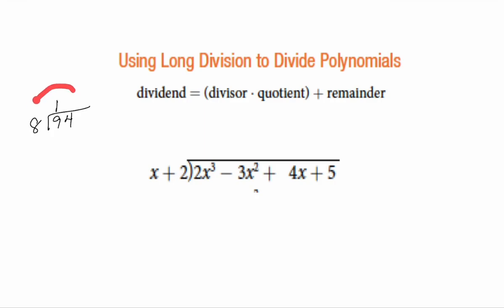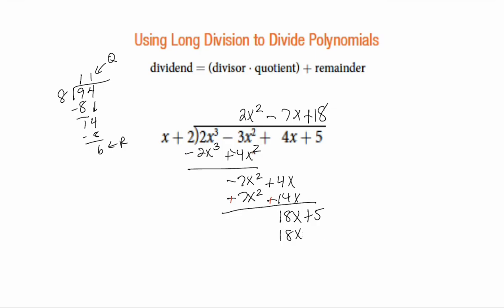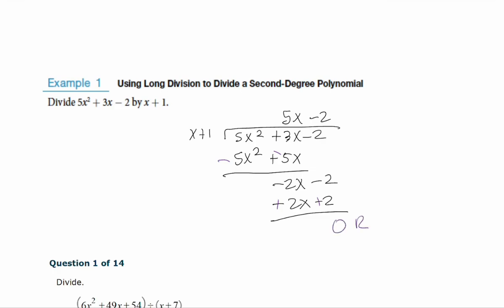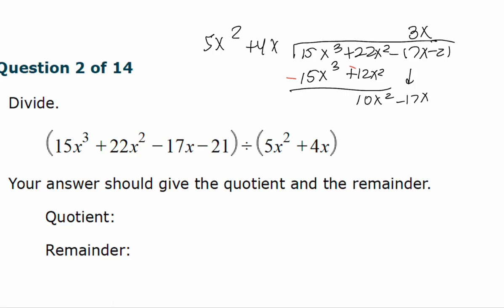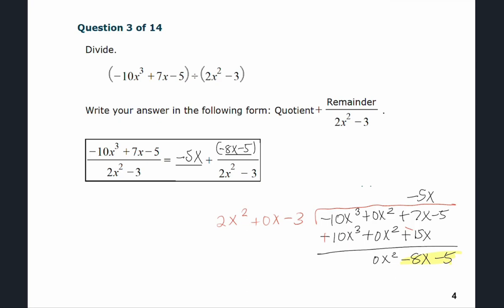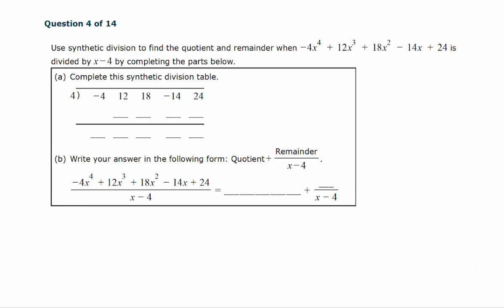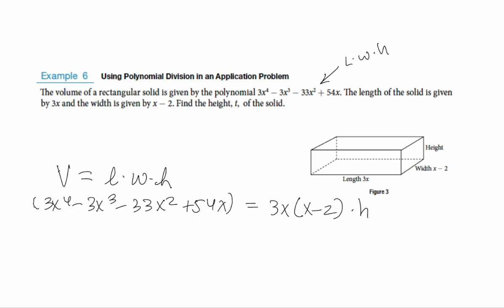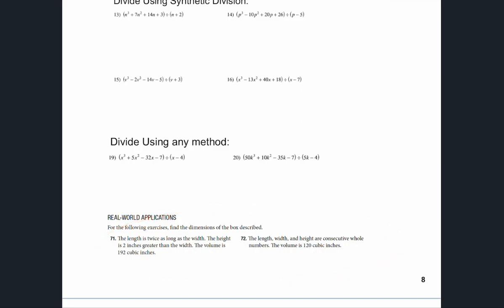5.4 Dividing Polynomials